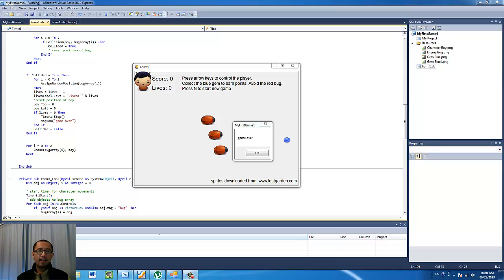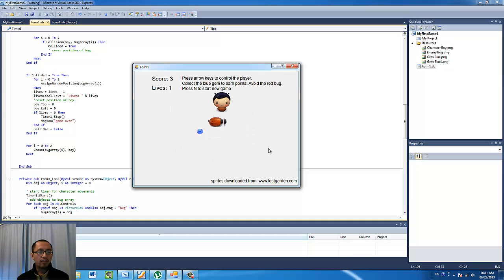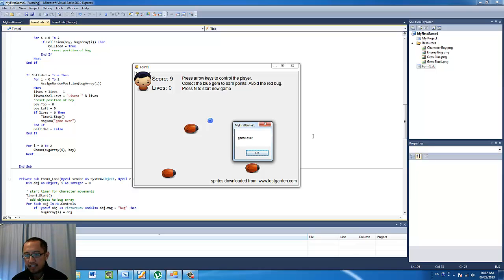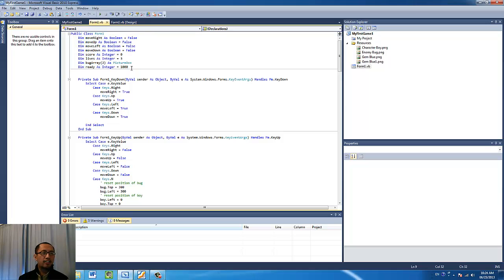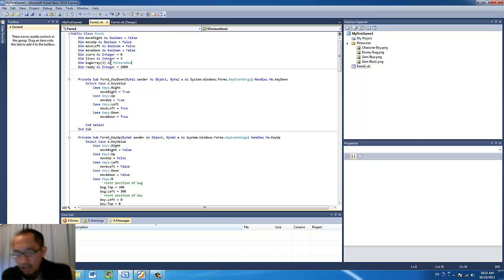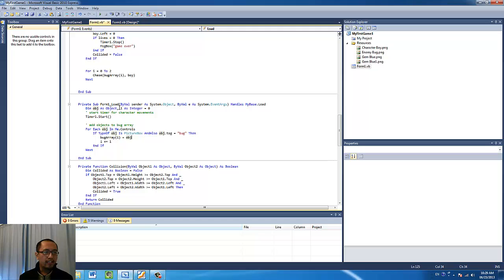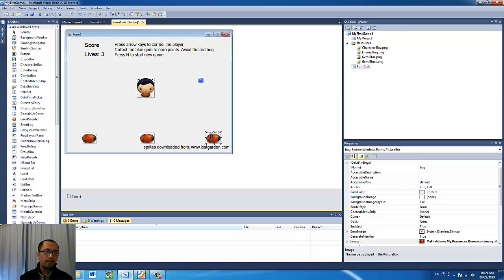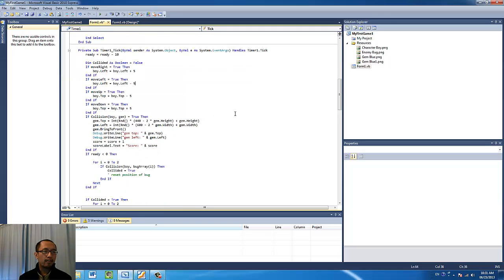Games Programming with Visual Basic lesson 6 - Multiple enemies using Picturebox arrays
In this tutorial we learn to program multiple bugs by adding all the bug pictureboxes to a bug array, so we can repeat the same instruction for all bug objects (to follow the player around, and subtract lives when any one of them collide with the player).